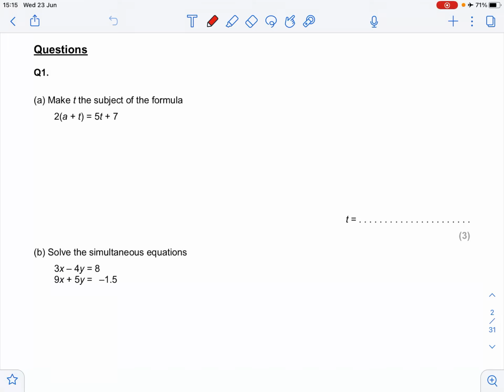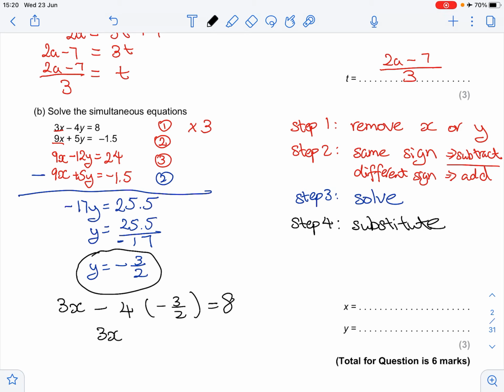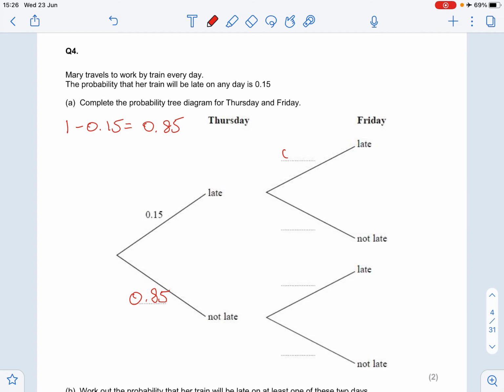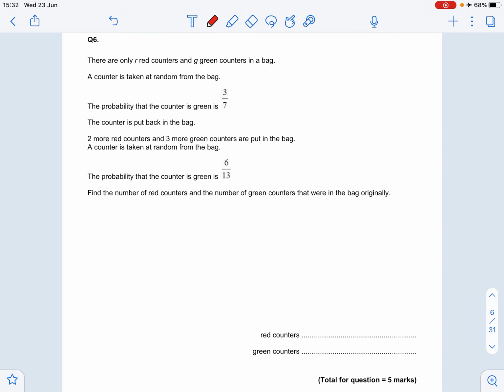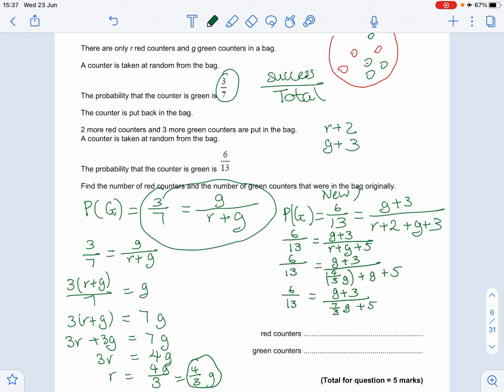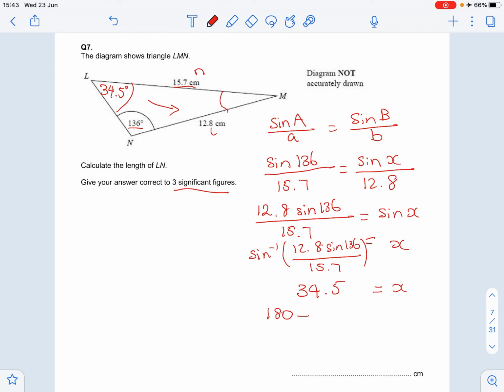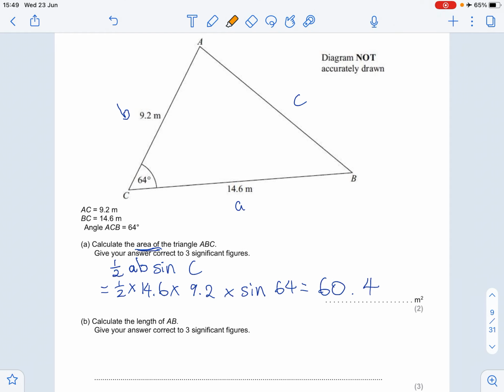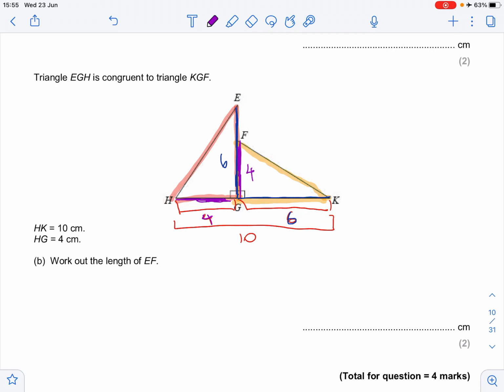Year10 summer test part1